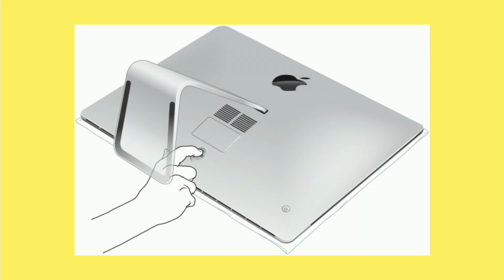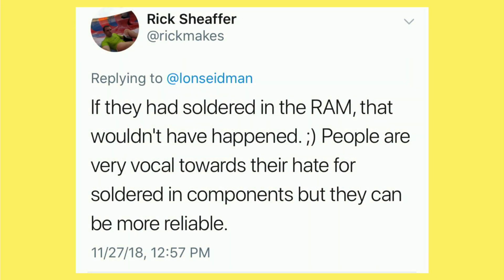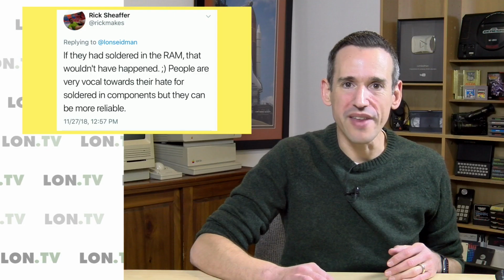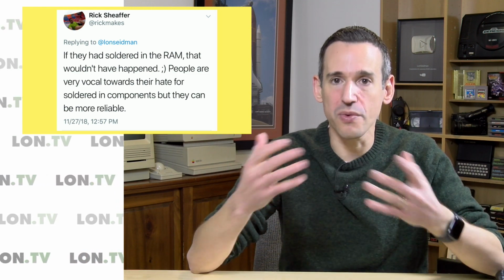I Nuked My iMac!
This video is a snippet from a Weekly Wrapup episode that you can find . After getting stuck in a loop, I completely reinstalled macOS in an attempt to fix the problem. After that failed to work, I ran a diagnostic test that told me the RAM on my device was bad! I opened up the user-accessible RAM slot on the back of the iMac and after taking out and reinserting the RAM modules, everything worked just fine! Luckily, most of my files are backed up to a NAS drive so getting back up and running took only about an hour.
for in-depth tech reviews and commentary!